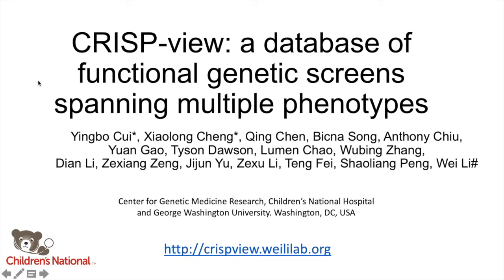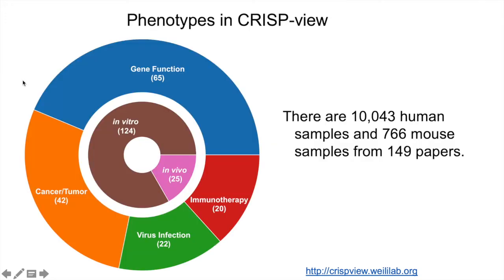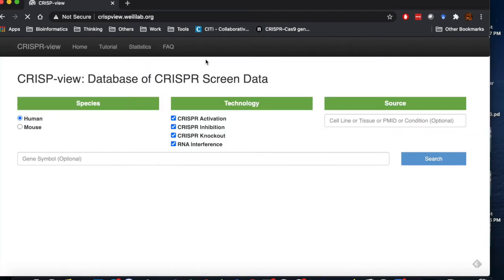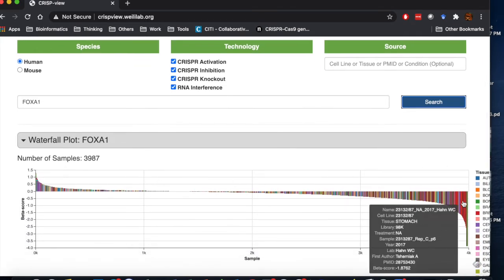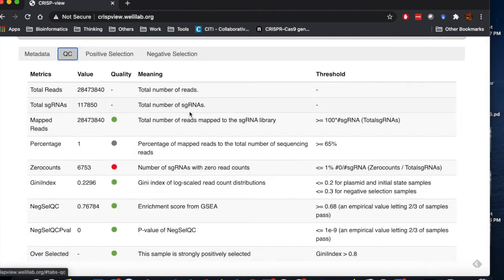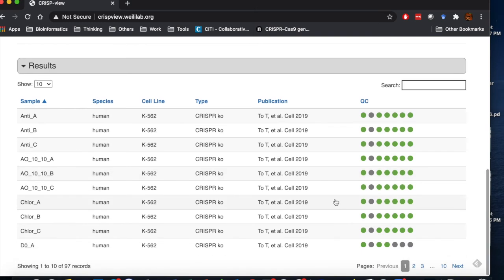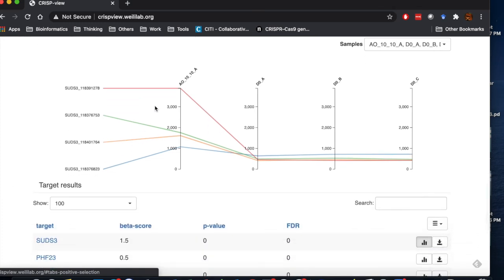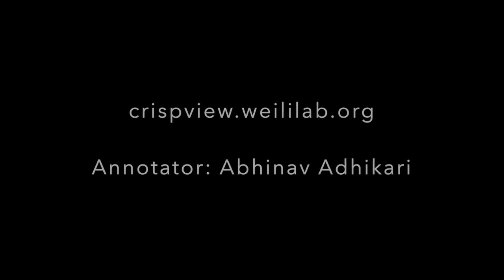CRISP-view: a database of CRISPR screens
CRISP-view is a database of functional genetic screens spanning multiple phenotypes.